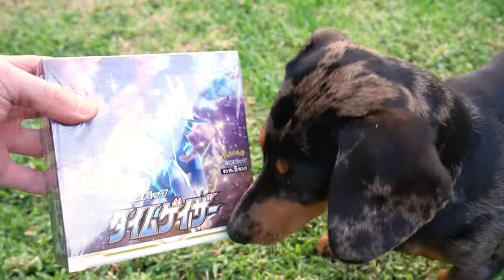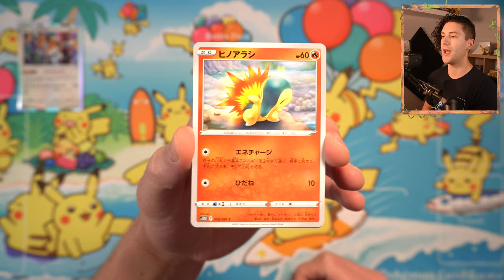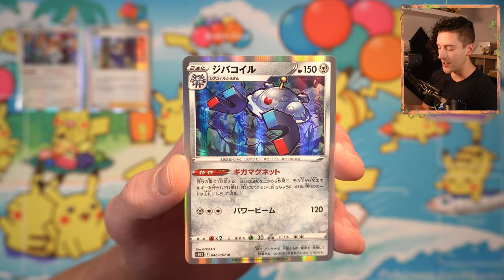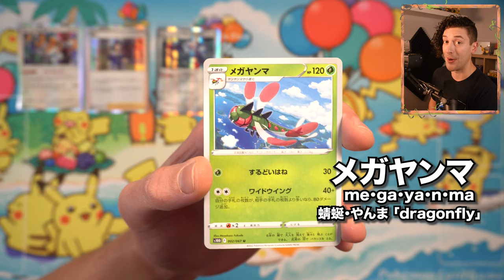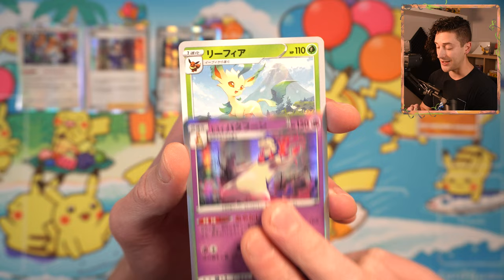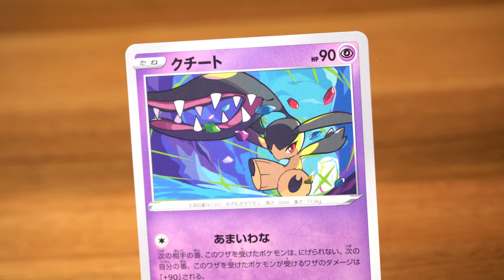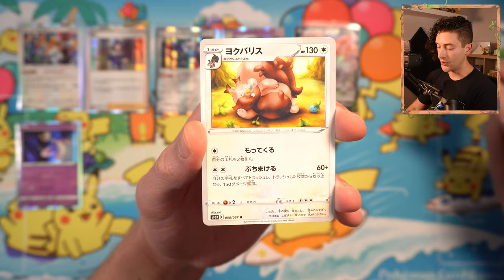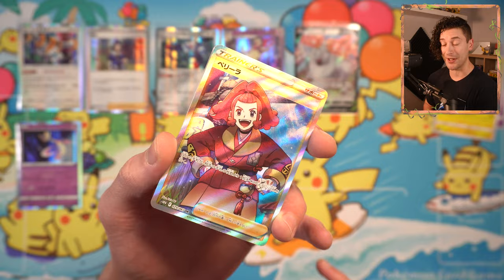The Perfection of Pokemon Card Artwork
In this Pokemon Pack Opening video I open Astral Radiance. Or Time Gazer. I can't remember.

The latest Pokemon Card Booster Box - Astral Radiance - is a combination of cards from the Japanese Pokemon card sets Time Gazer and Space Juggler - and the illustrations look phenomenal.

Origin Forme Dialga V and Palkia V are the chase cards, with new Alternate Art illustrations by Mitsuhiro Arita and Oswaldo KATO. You heard me - there's no Charizard, Pikachu or Umbreon to find in these Pokemon packs. But that doesn't matter - just sit back and enjoy the beautiful artwork on display!

Astral Radiance will release worldwide on May 27, 2022.